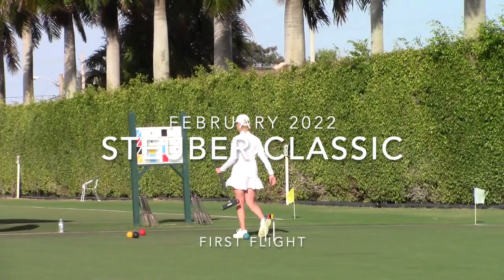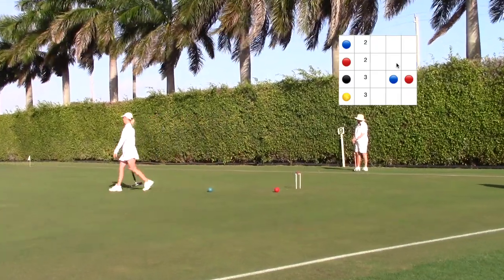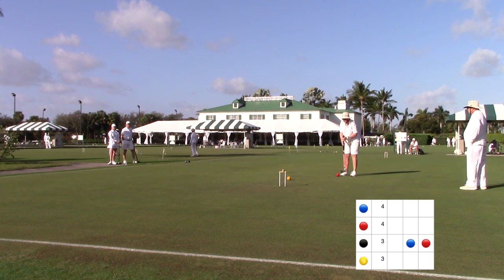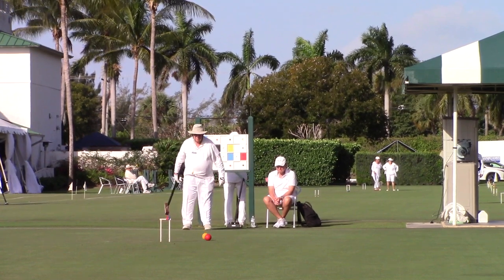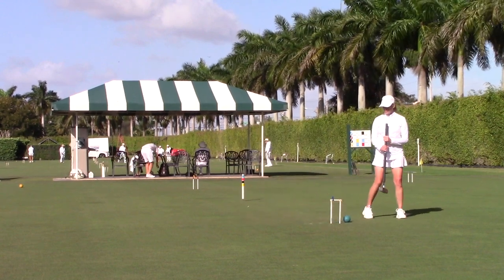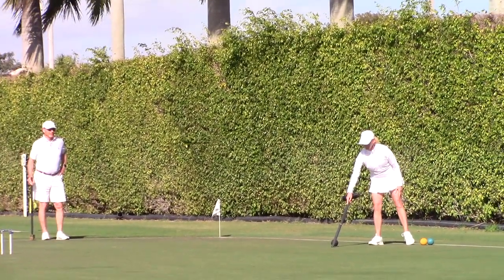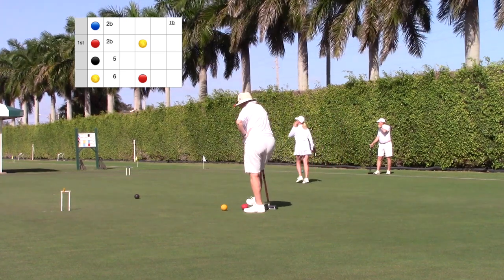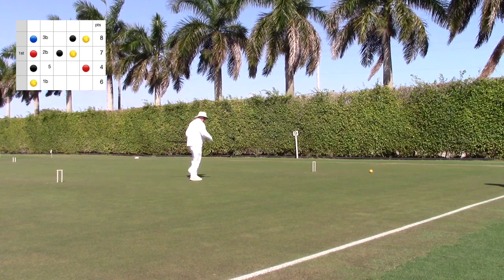Croquet(US)1st flt doubles, Steuber 2022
Steuber Classic Feb 2022. Put on by the CFA. Jane Helms and Carl Archiniaco vs Lovejoy Duryea and David Kepner in a hearty exchange of missed opportunity marked by flashes of brilliant play; a nail biter by one hoop in the 2nd last turns.   National Croquet Center, West Palm Beach.

Paul Neubecker - videography; Russ Dilley - editing commentary.